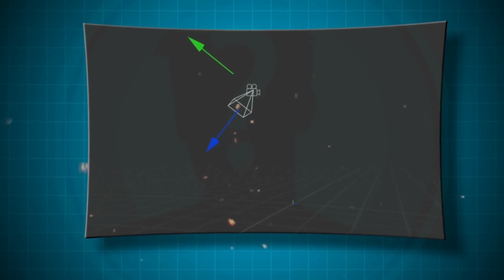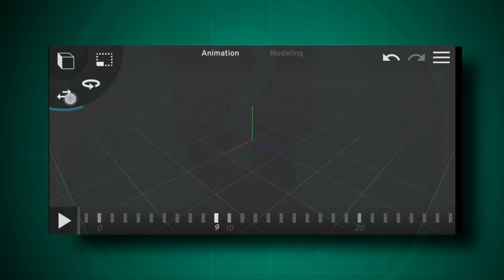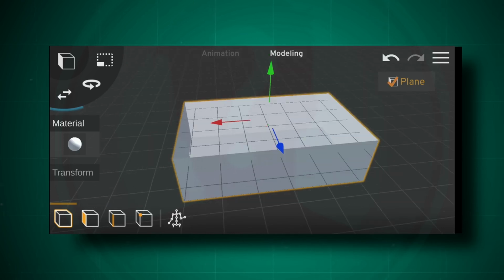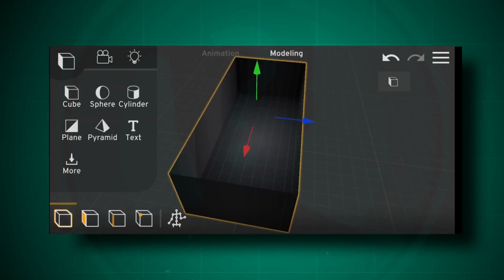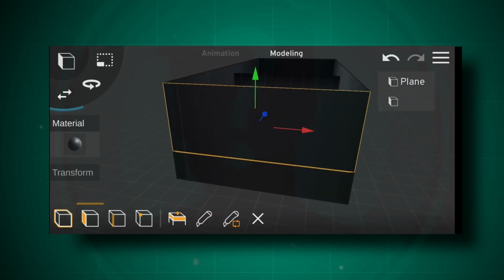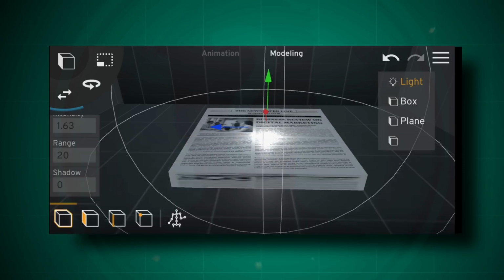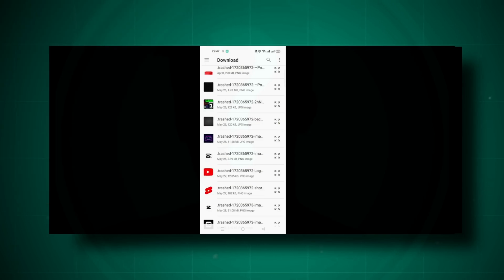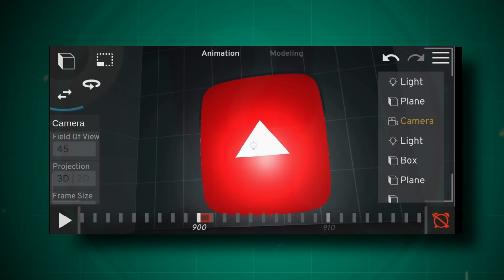Viral 3D Video Editing HACKS | Basic to Advance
In this video, we dive into the world of 3D video editing! Learn the essential tools and techniques to create stunning 3D visuals that will captivate your audience. Whether you're a beginner or an experienced editor, this tutorial covers everything you need to know, from basic concepts to advanced effects. Enhance your skills and bring your projects to life with our step-by-step guide.